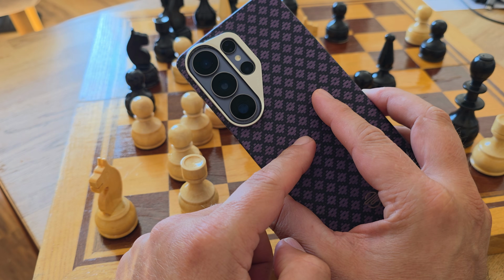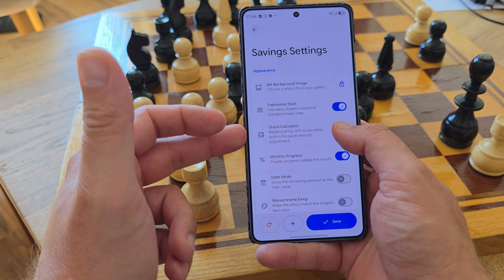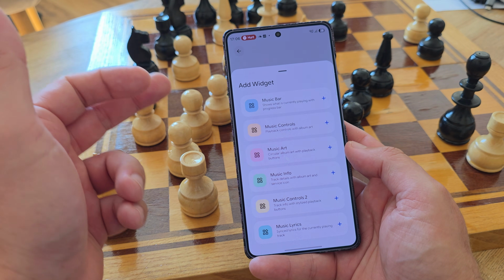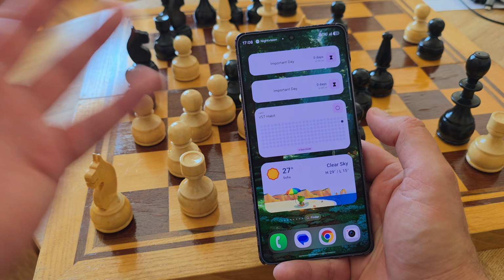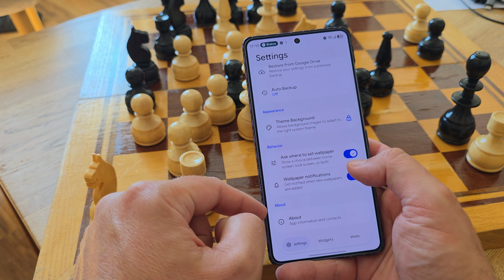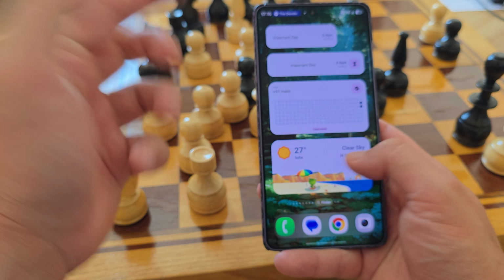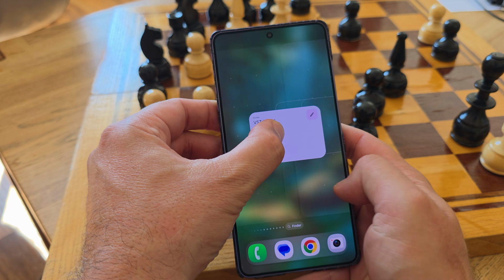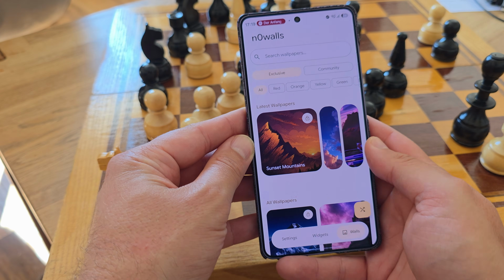n0widgets is Now FREE! Huge New Update